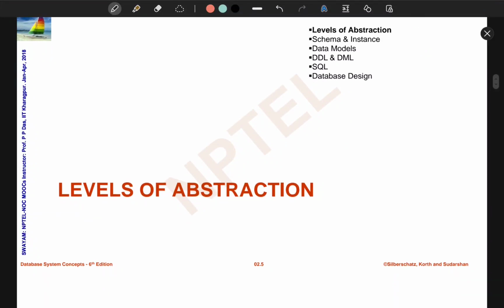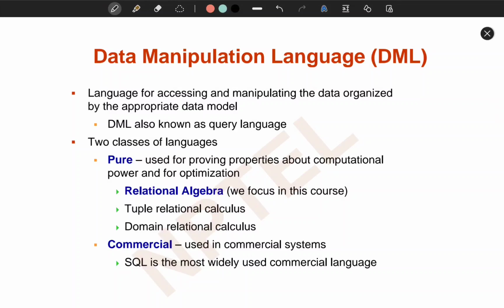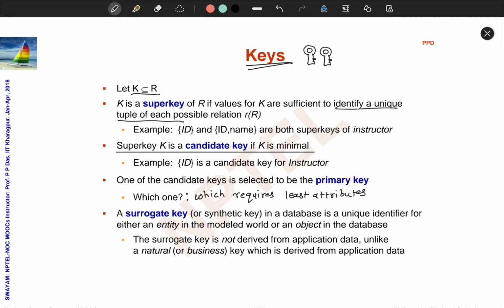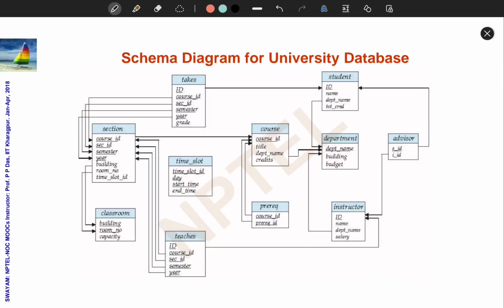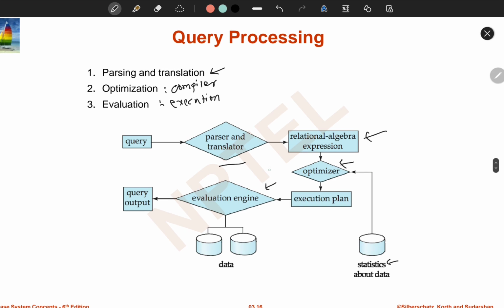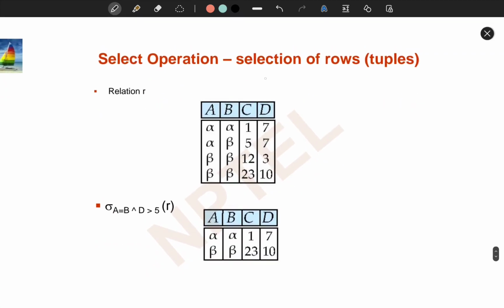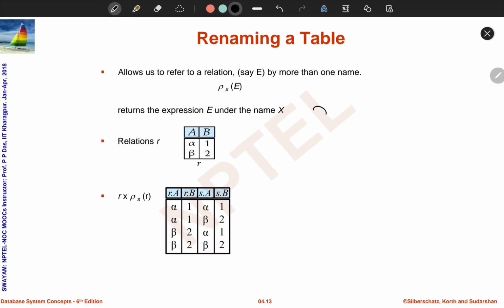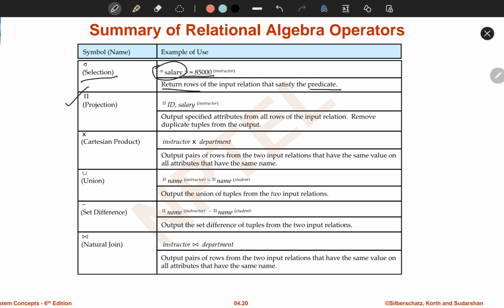DBMS(NPTEL) week1 summary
This video does refer to the source material do tell if I should make my own notes